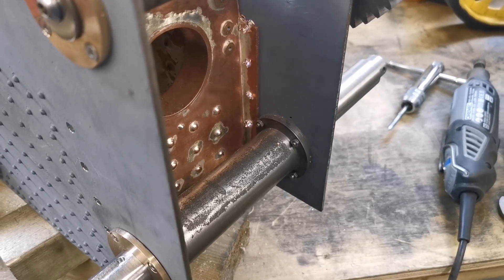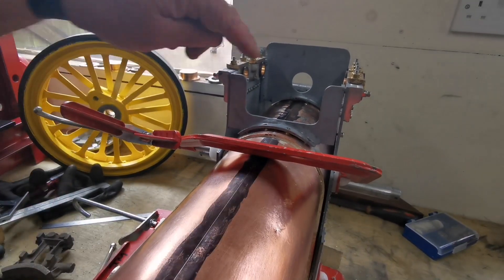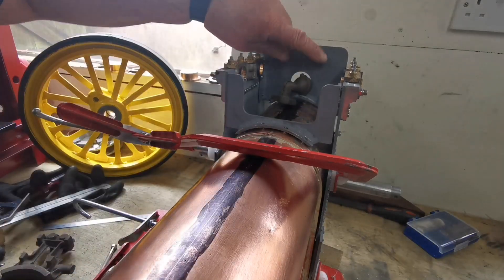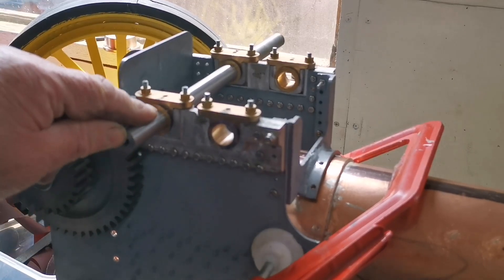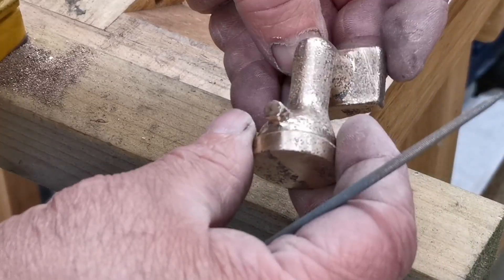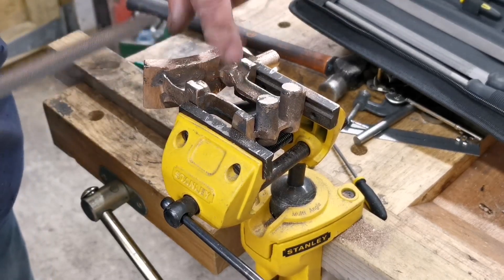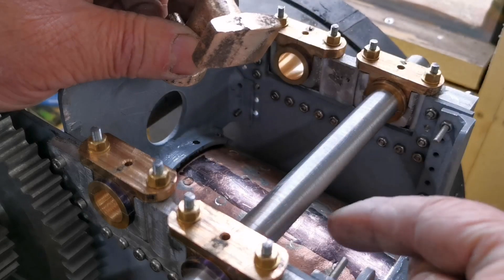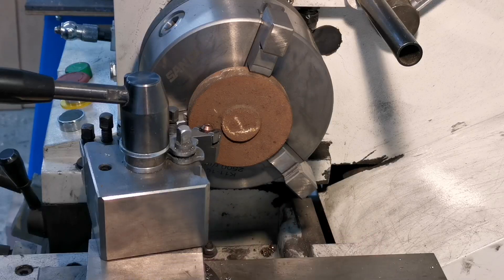2" Fowler Showman's Traction Engine marking the boiler for weyshaft bracket and cylinder block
In this video I have marked the centre of the weyshaft bracket and cylinder block also I have turned the 2nd shaft and started machining the 2nd shaft gear blanks